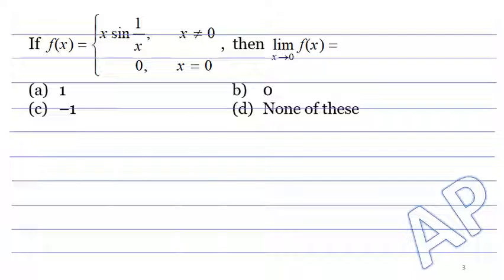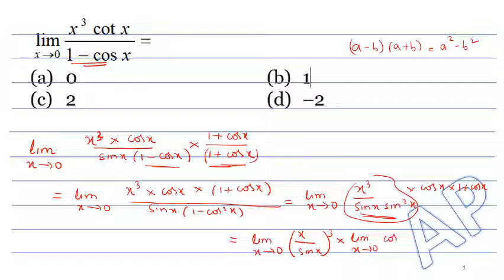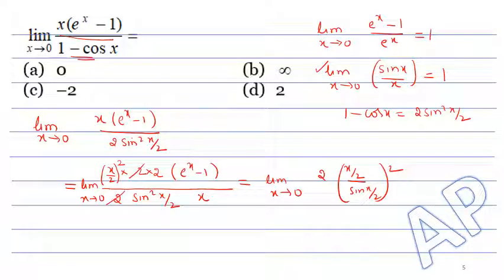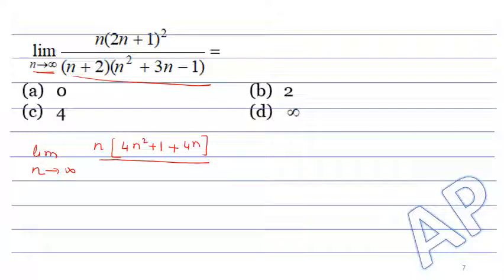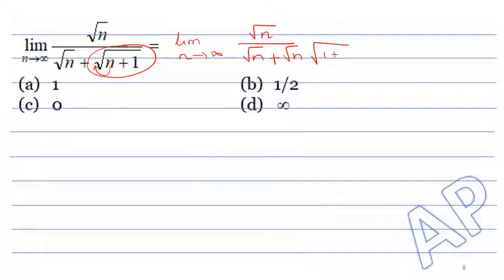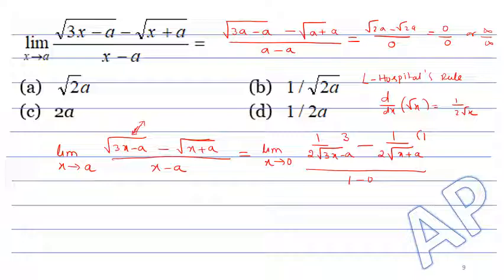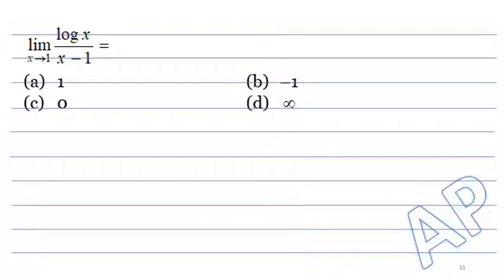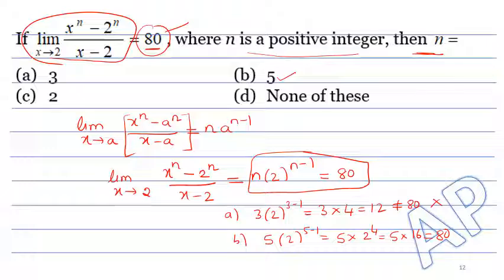KCET JEE LIMITS 01 10